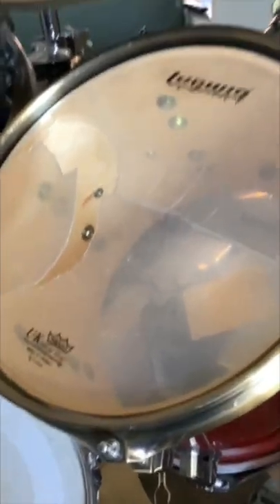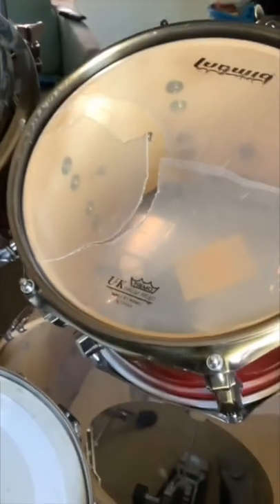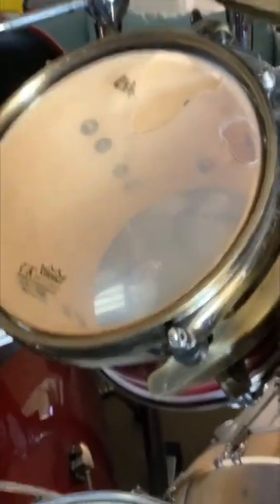time to change my tom heads…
I'm changing my Ludwig heads to Venom on my Toms!

Other Tags: pixels n beats,beats,drum,drums,venom,venom drums,venom drum head,venom drum,venom drum heads,venom heads,venom head,ludwig,Ludwig head,ludwig drum head,ludwig heads,ludwig drum heads,ludwig drums,ludwig drum,tom,toms,ludwig tom,ludwig toms,head